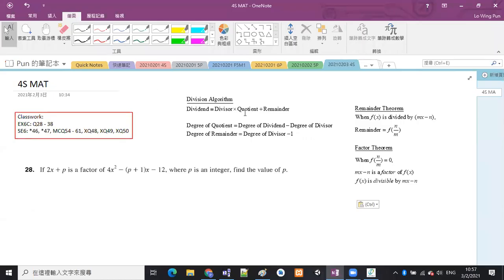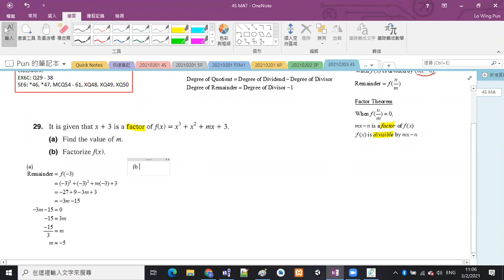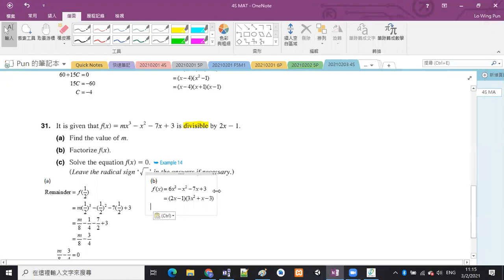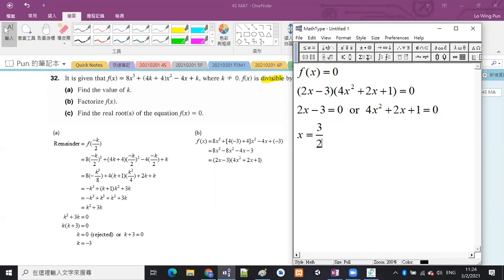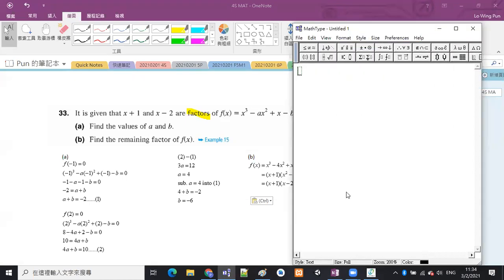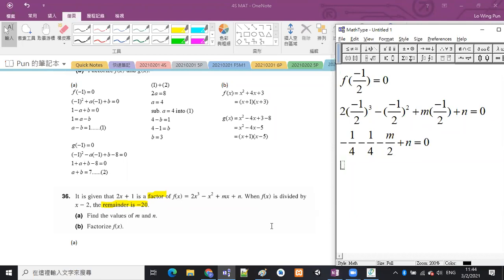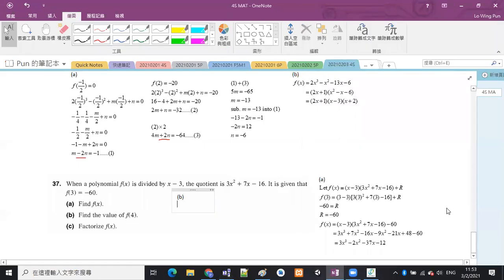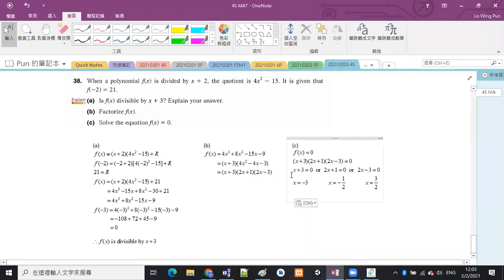20210203 4S MAT